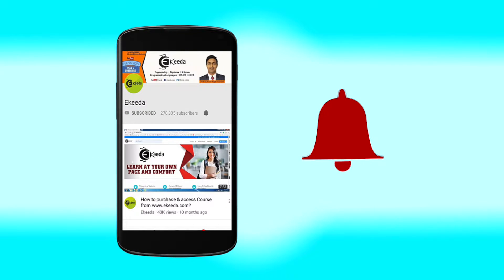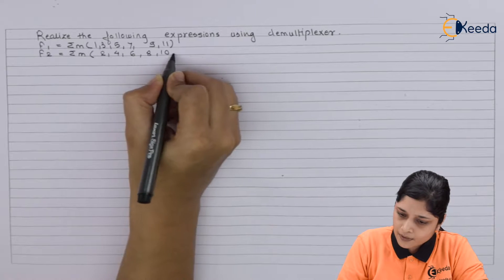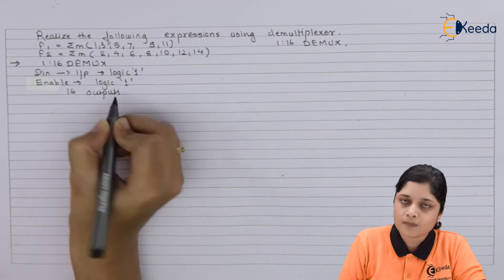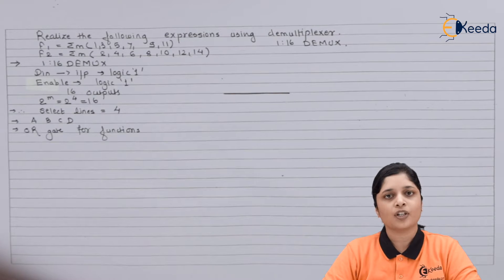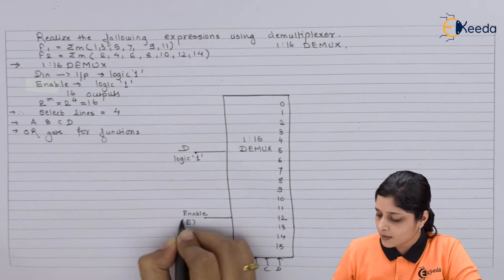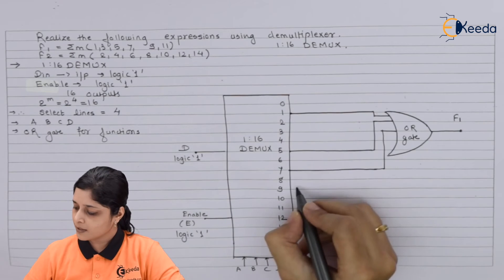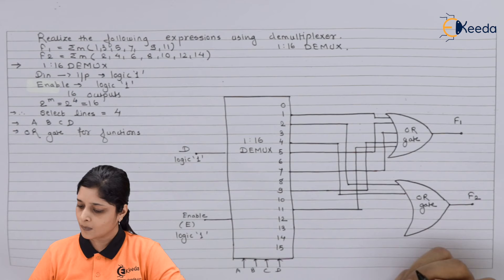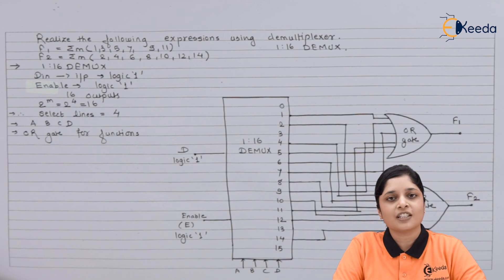Numerical Based on Demultiplexer Type 3 (Example 2) | Number System and Code | Digital Electronics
Explore the world of digital electronics with this tutorial on Demultiplexer Type 3 in Number Systems and Codes! In this example-based session, we dive into practical applications, solving Numerical Example 2 to understand the intricate workings of demultiplexers. Learn step-by-step procedures and grasp the fundamentals effortlessly. Enhance your knowledge and problem-solving skills in digital electronics with clear explanations and detailed demonstrations. Join us and master demultiplexer operations in no time!

Happy Learning.